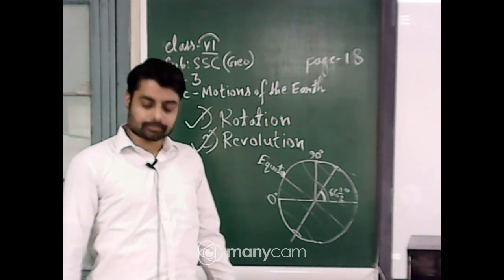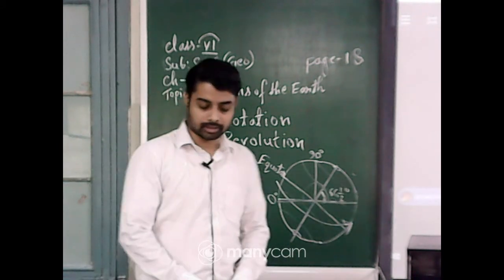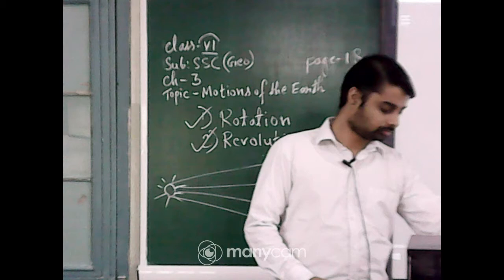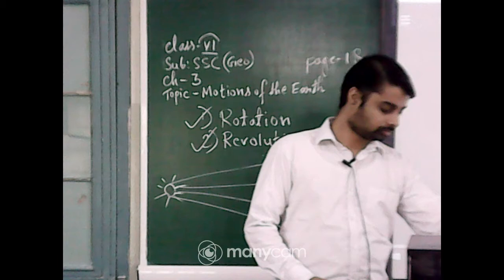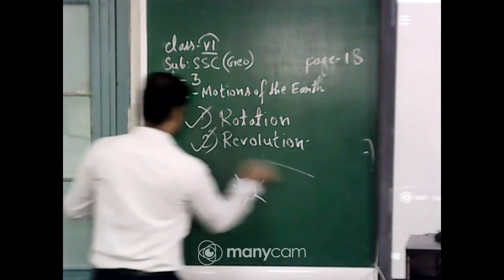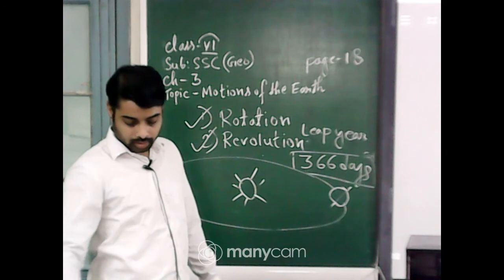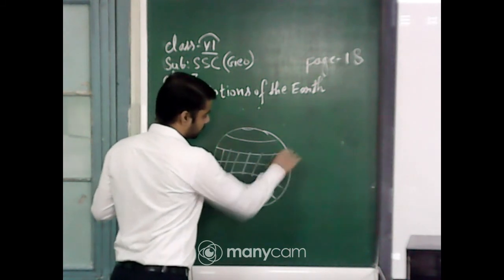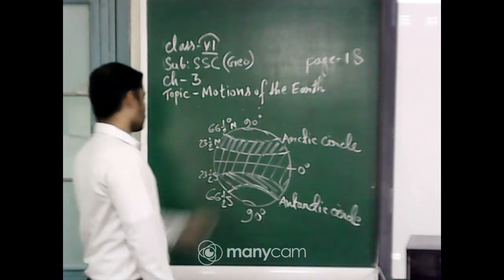Class VI SSC Live